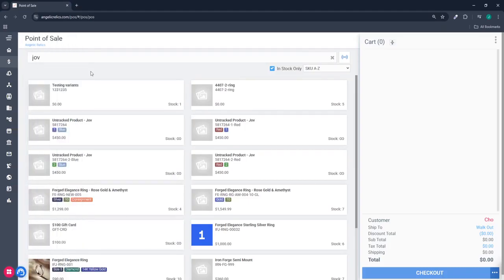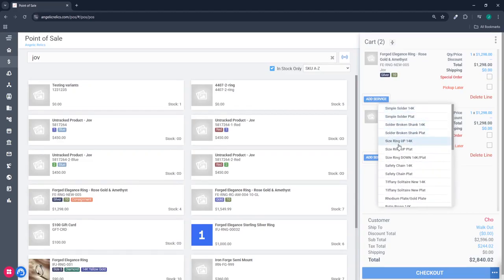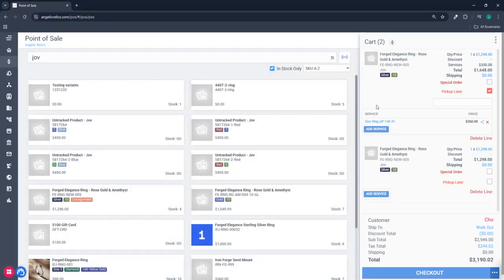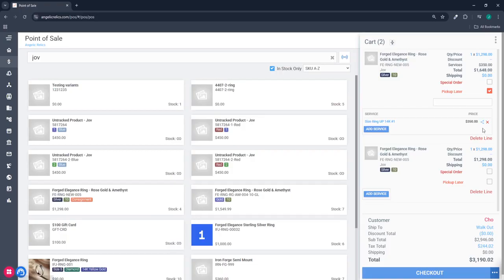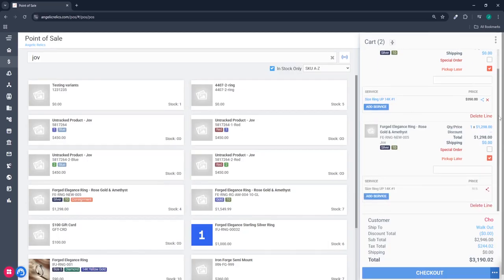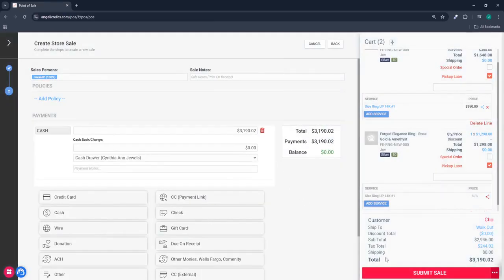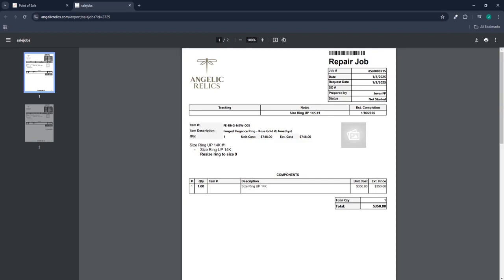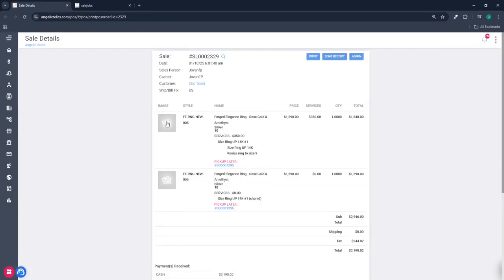Retail POS - How to Add and Manage Add-On Services in the POS System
In this video, we will walk you through the process of adding and managing add-on services in the POS system. Whether you need to add resizing, soldering, or any other service to a product, this guide will help you understand the workflow step by step. You’ll also learn how to manage additional services in the admin settings.